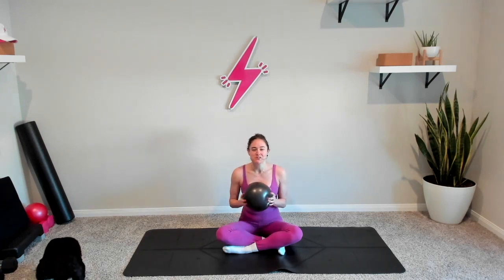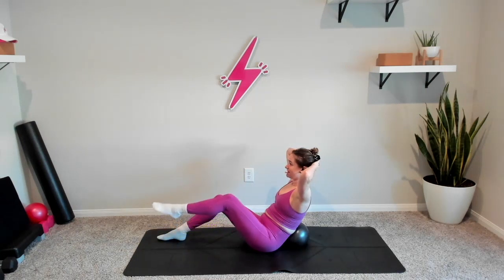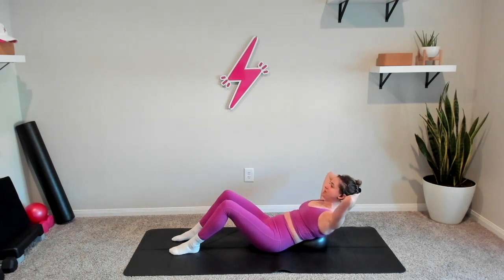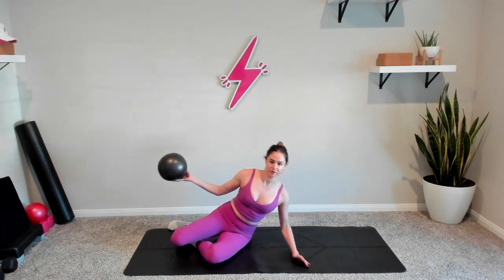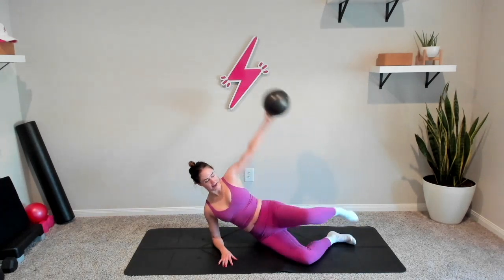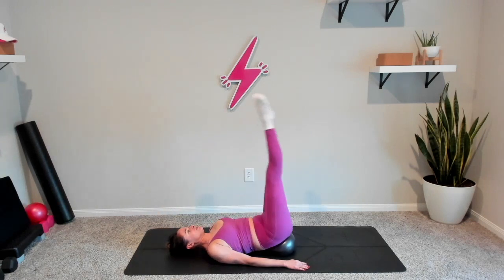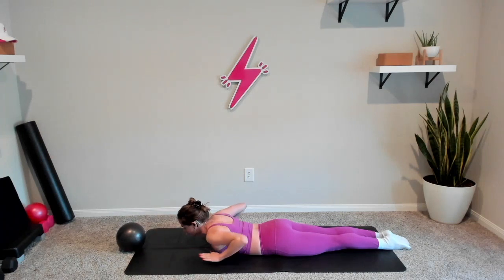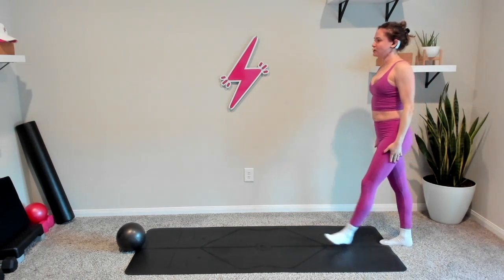Pilates abs + glutes during baby’s naptime (15 mins)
Quick 15 mins workout while your littles are napping! Strengthen your abs and glutes as you connect to deep breaths through this total body Pilates workout.

Equipment needed: sponge ball. All workouts can be done without equipment if not available.